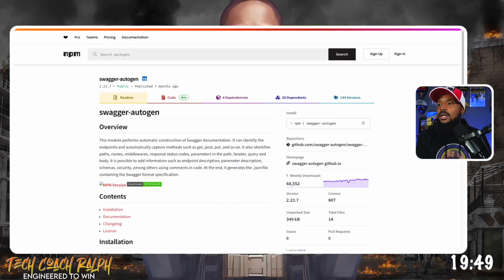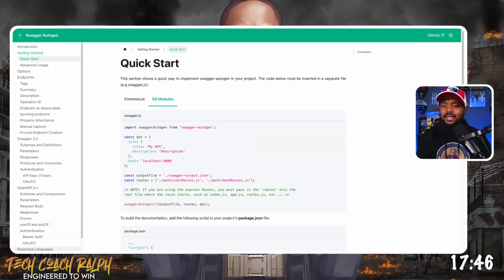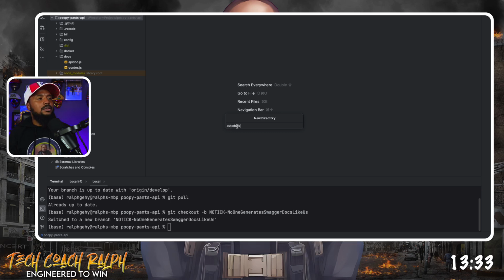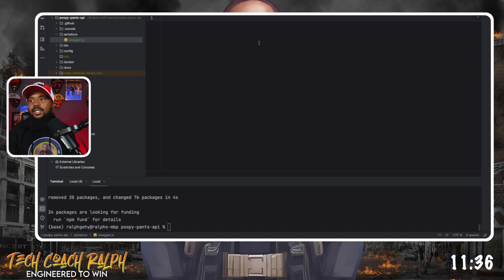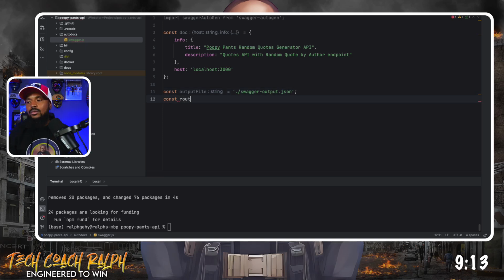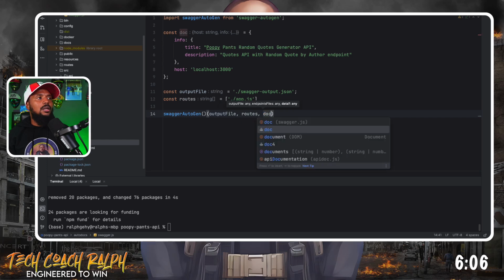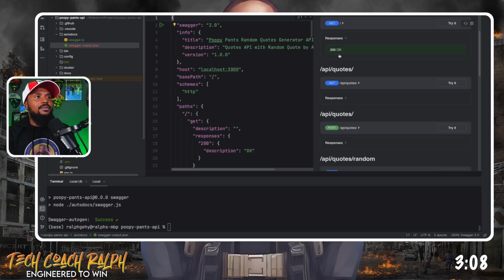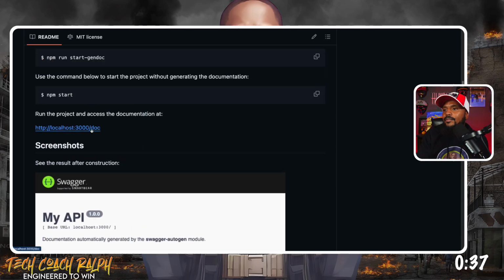No One Generates Swagger Documentation Like Us! Part I